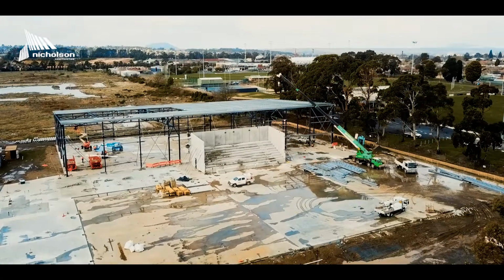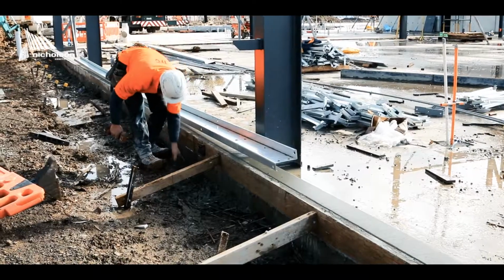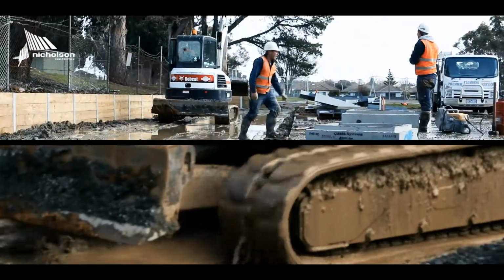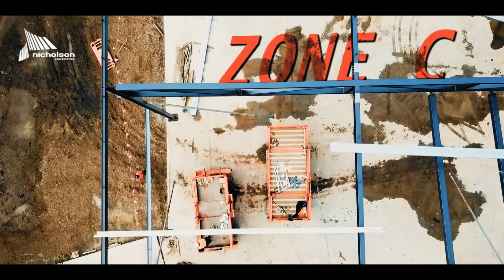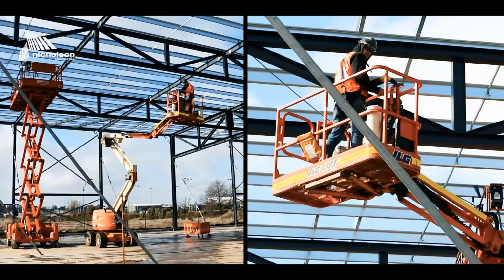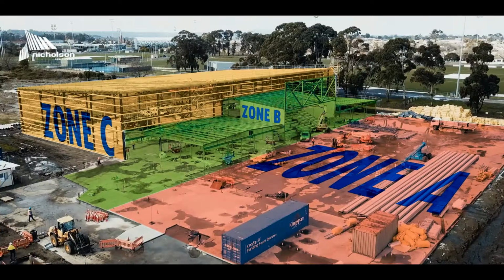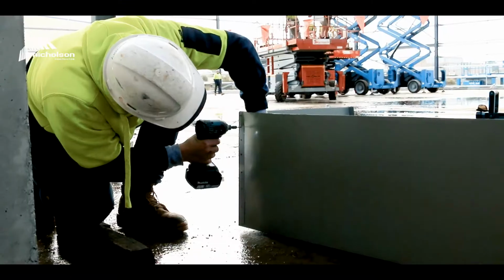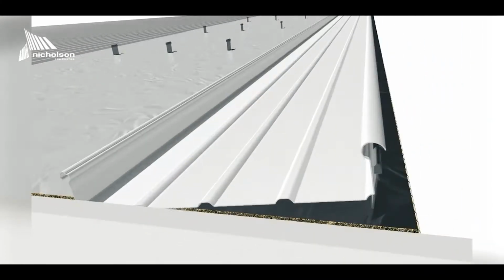Ballarat Sports and Events Centre - Update 3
Nicholson Construction was proudly awarded the contract to build the 22 million dollar Ballarat Sports and Events Centre in December of 2017.  In this video we talk with Project Manager Stephen Allen about how the build is going and see the building take shape as part of the roofing has been installed.